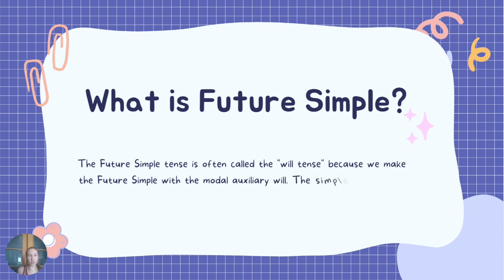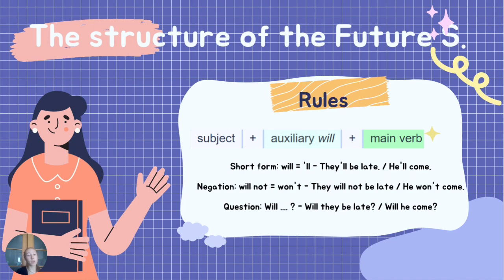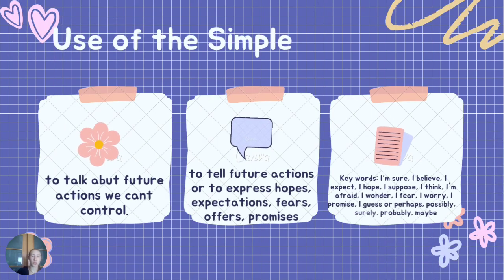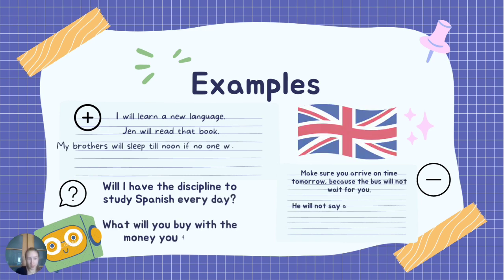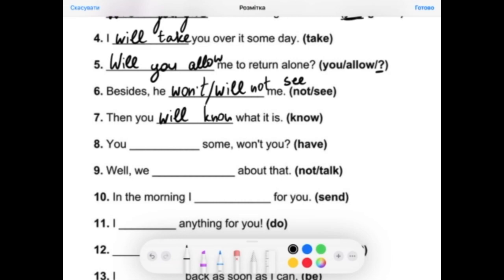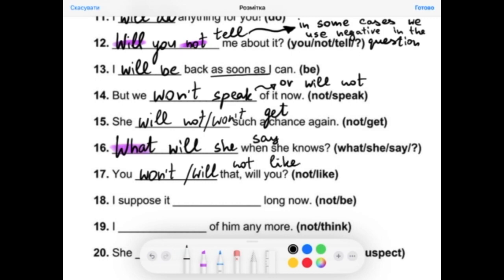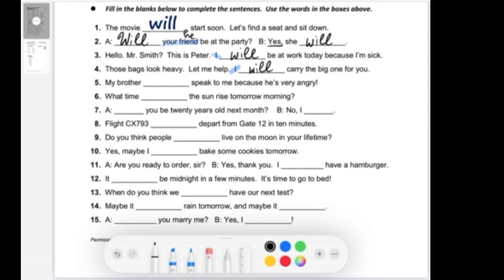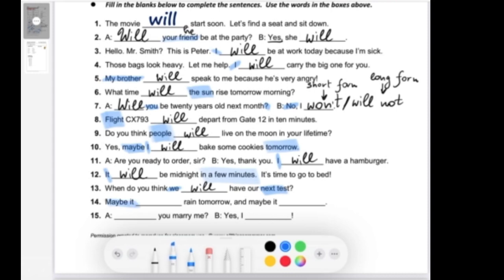FUTURE SIMPLE | easily explained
Here is my presentation, which you can watch and open freely!

Here is your homework!